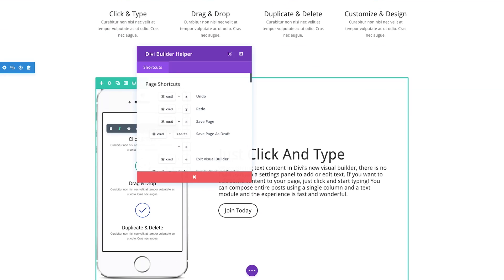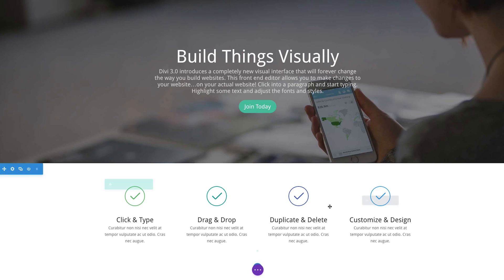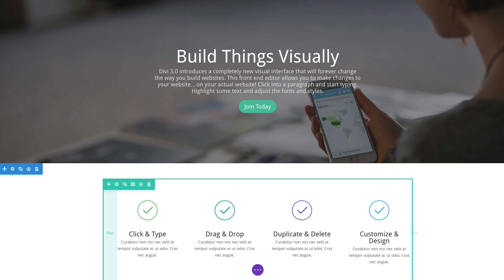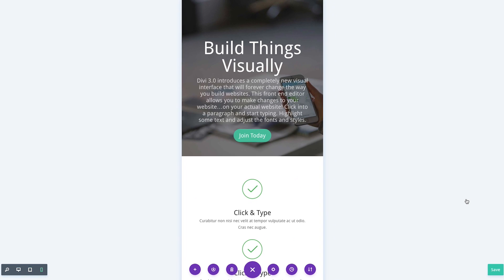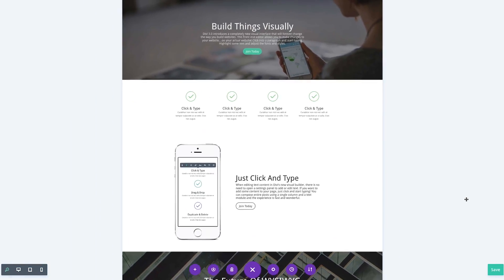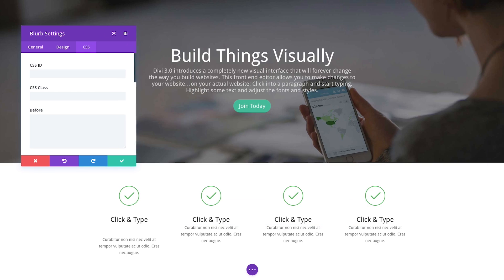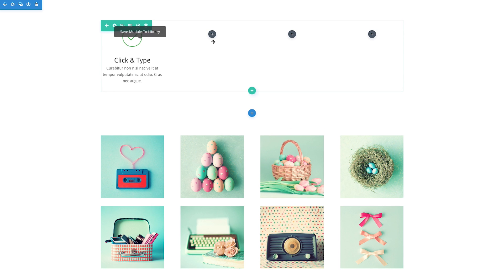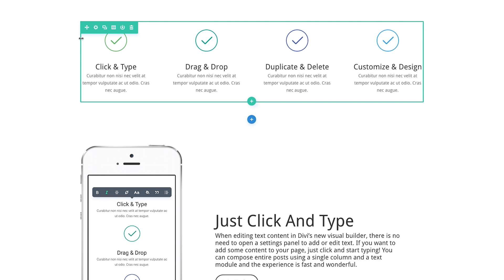Introducing Divi Keyboard Shortcuts